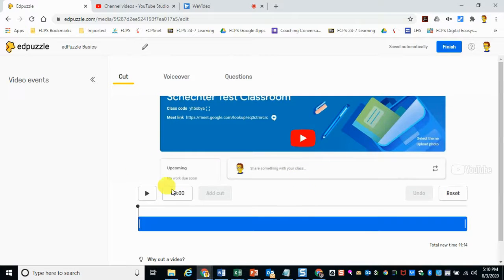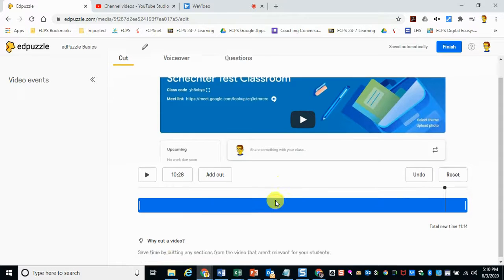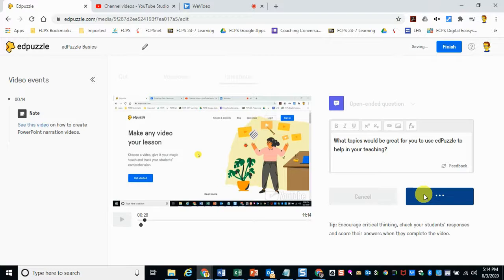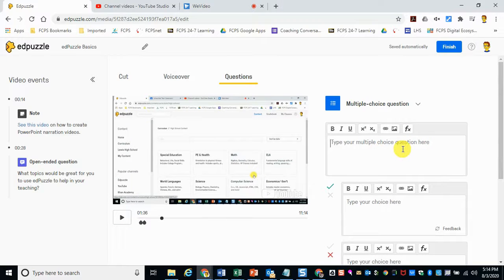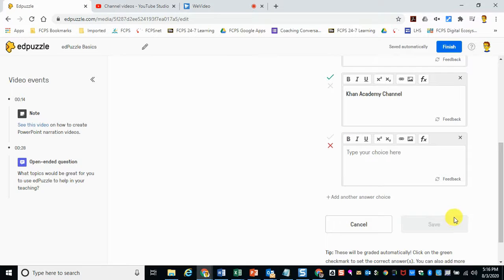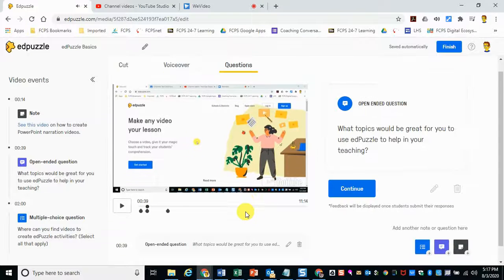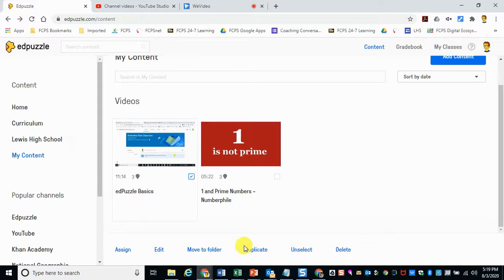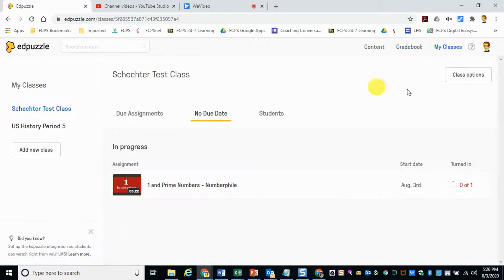edPuzzle - Creating Activities